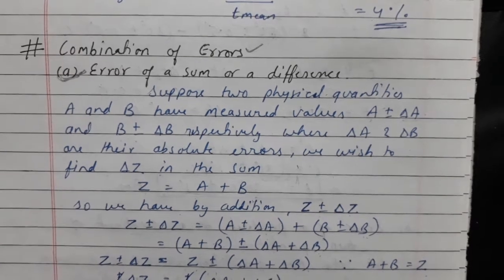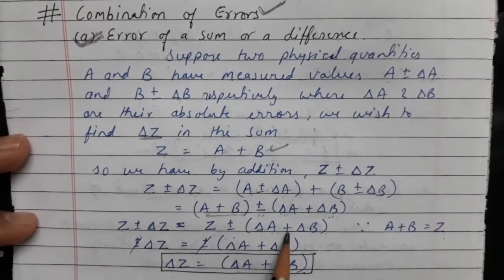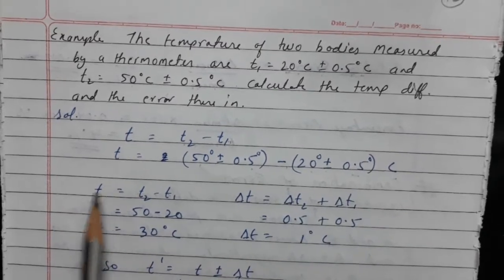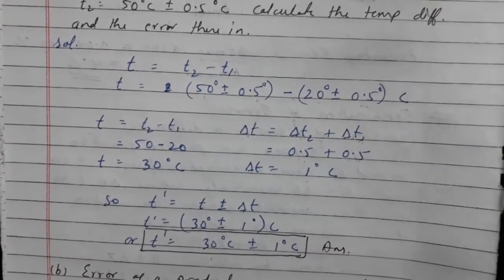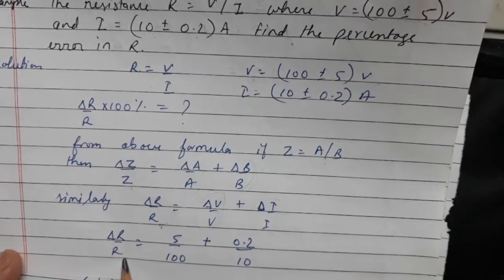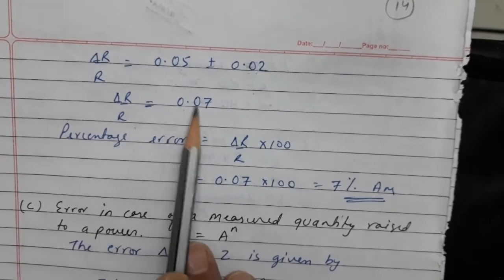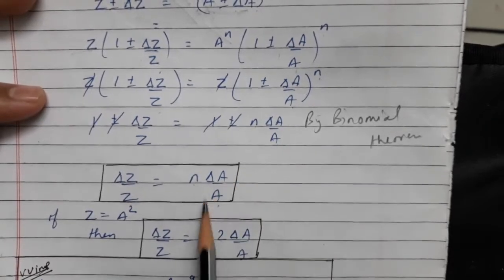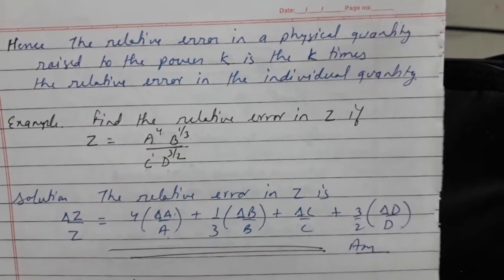Class 11, chapter 2, Units and measurement part 3